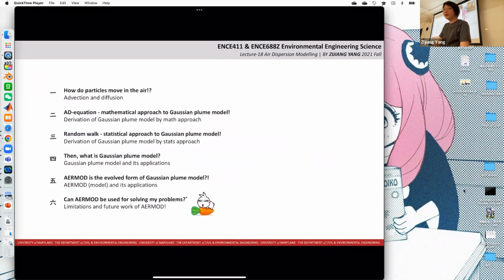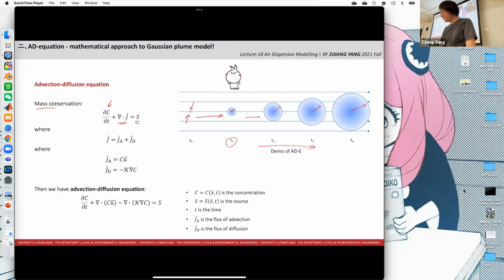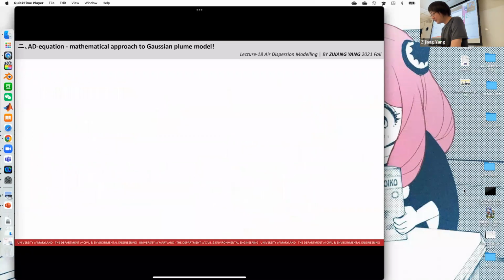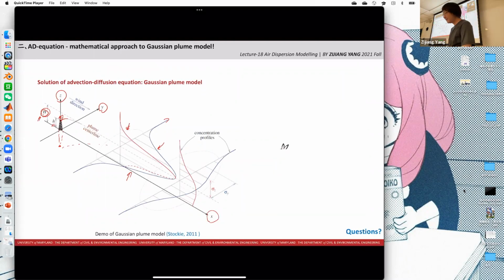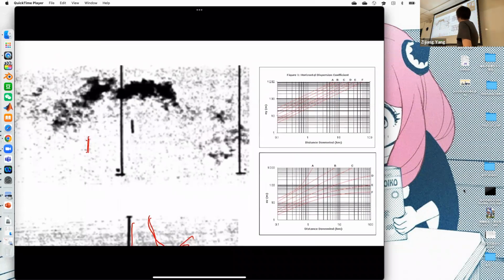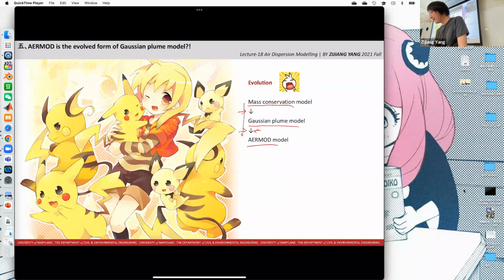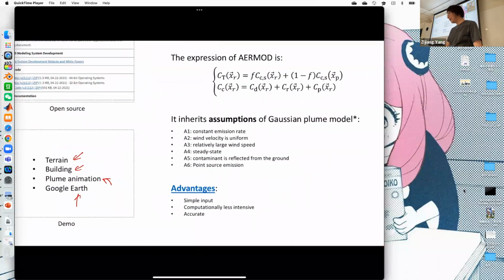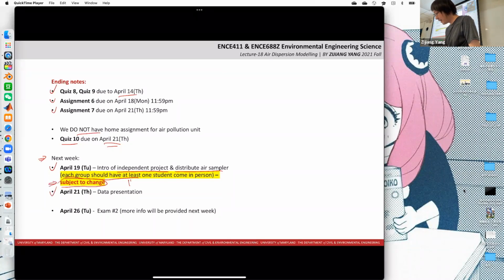Lecture 18 Air Dispersion Modelling